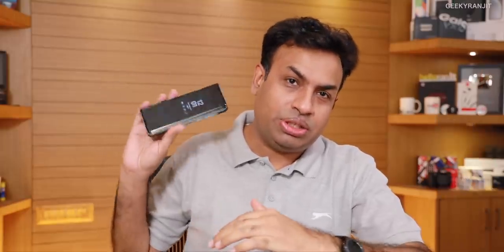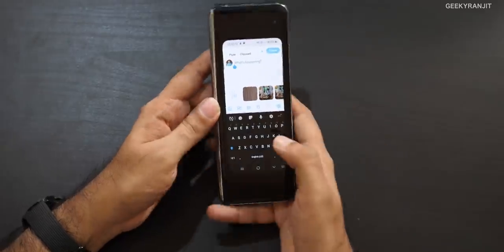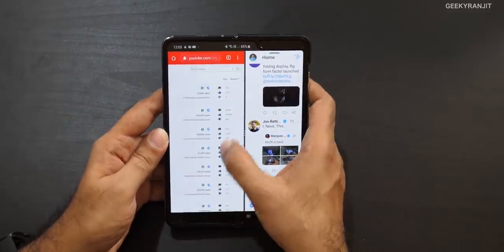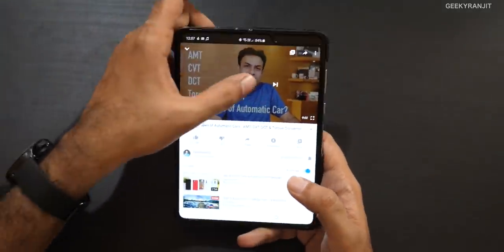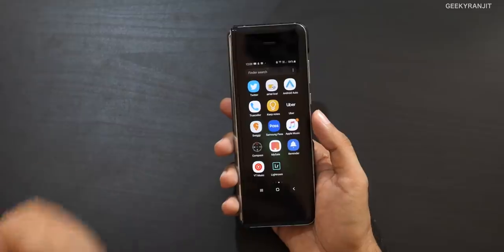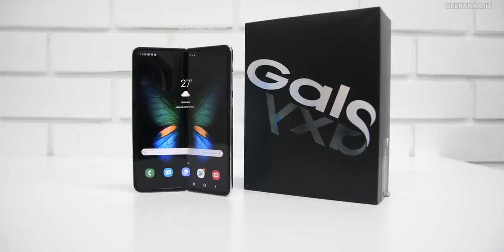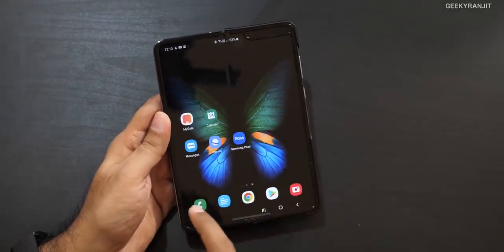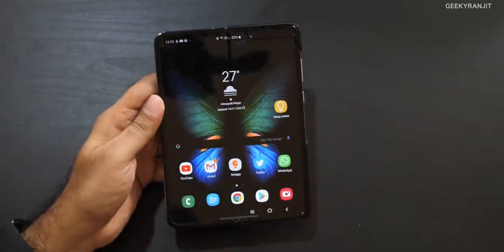Samsung Galaxy Fold Review after 27 days as Primary Smartphone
Samsung Galaxy Fold Review the first foldable smartphone to be sold in India and I share my experience what was it to live with a foldable smartphone what I liked and what things I didn't like and what I would like to be in the next Galaxy fold aka the Galaxy fold 2.